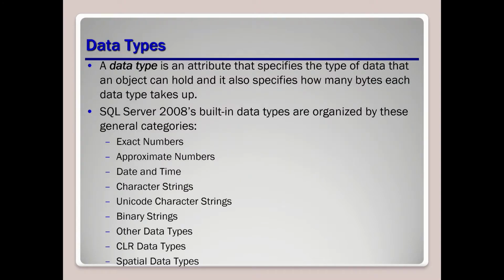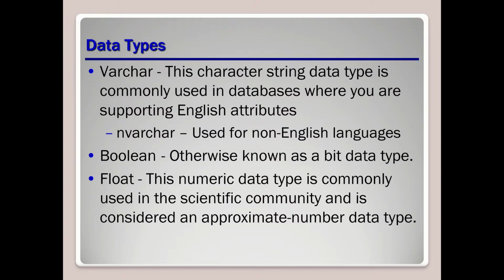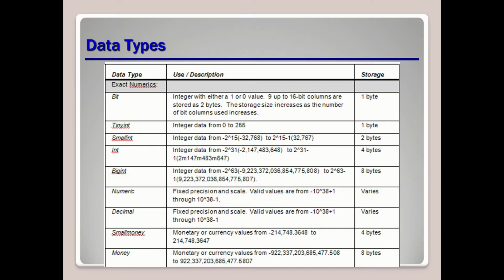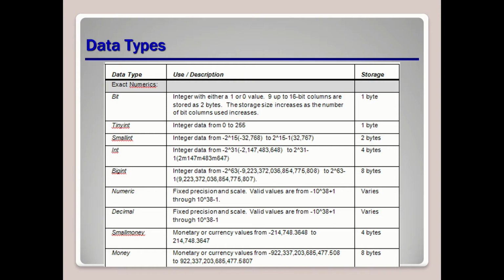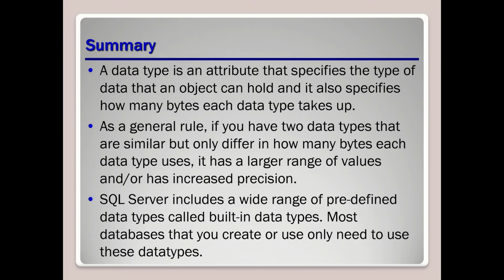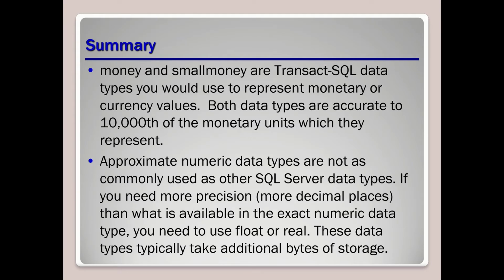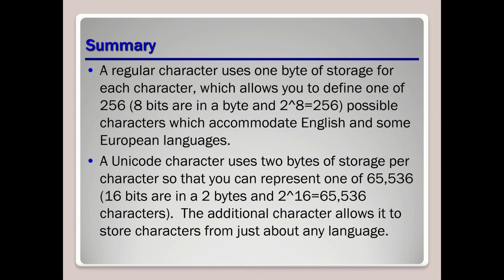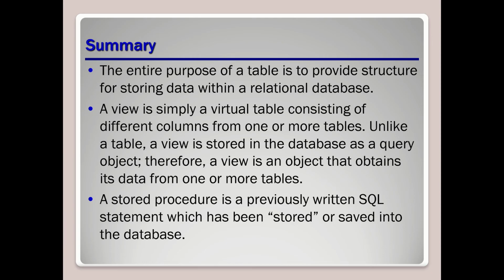Professor Bui Creating Database Objects